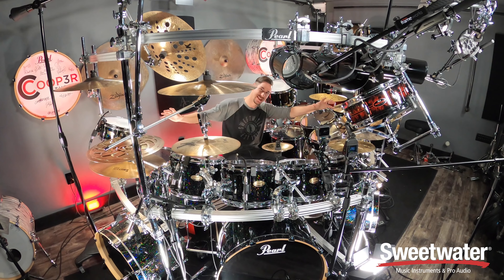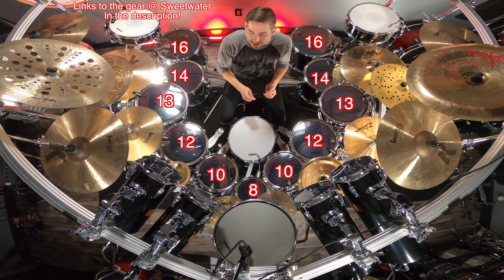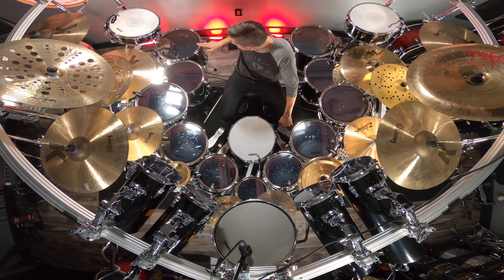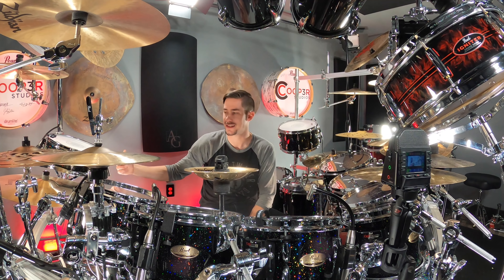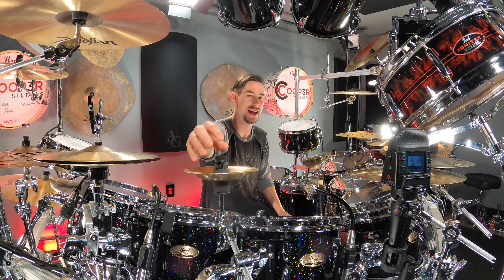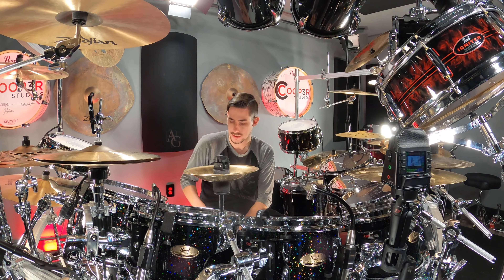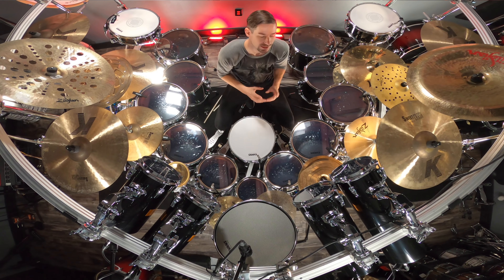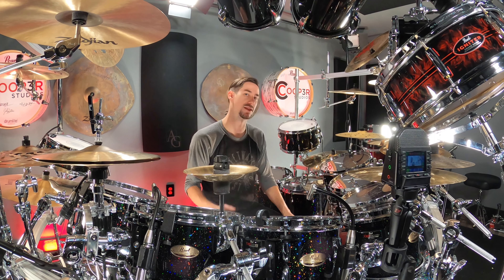My BIGGEST Drum Set Tour EVER! Mega Kit 2.021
@Sweetwater & I built my BIGGEST DRUM SET EVER with 22 Drums, 16 Cymbals & so many crazy cool pieces of gear! This is the Casey "Coop3rdrumm3r" Cooper MEGA KIT 2.021!

Links to the gear!

Shout out to Grayson Barton of Starscream Studio for the mix!